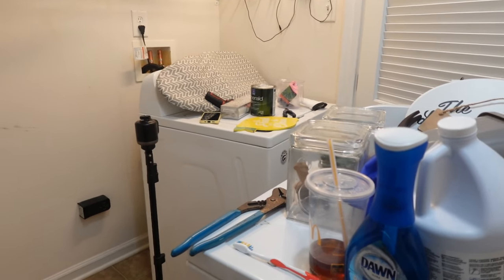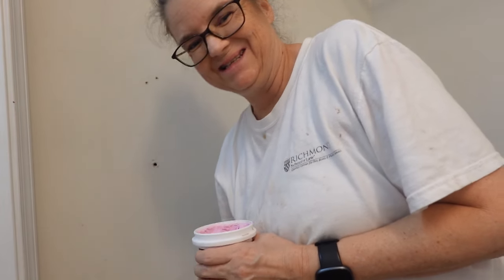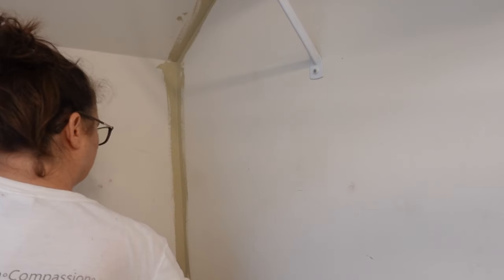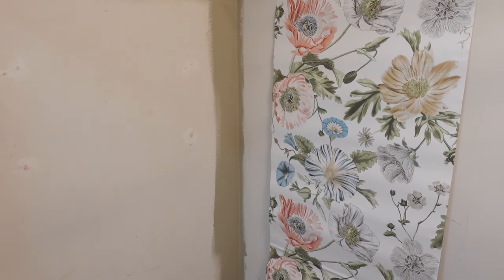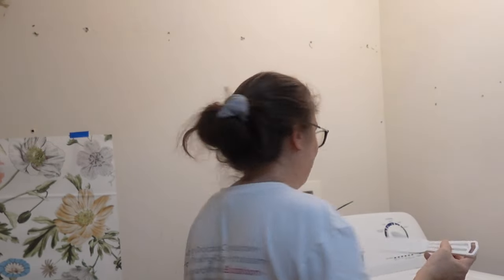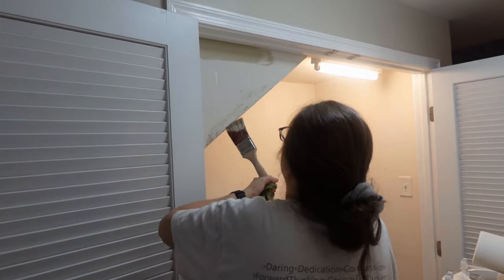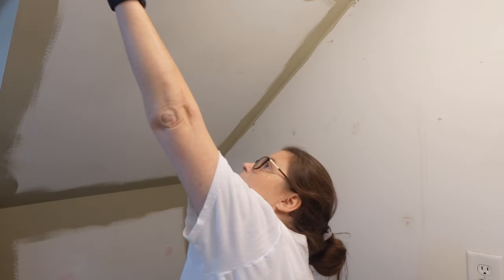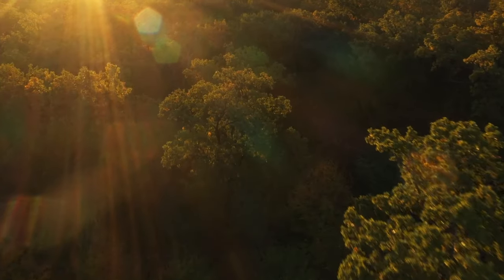HOME RENOVATION THE FINAL SPACE!!!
Hi friends!
Tonight I am tackling the final space that I want to do for this year's home renovation! while it is not perfect, it is done and I do not have to worry about it anymore. :) Hope you are inspired!